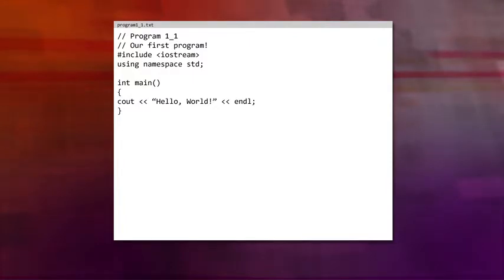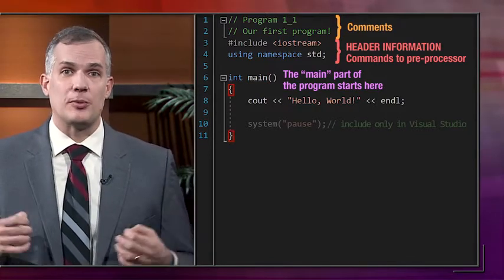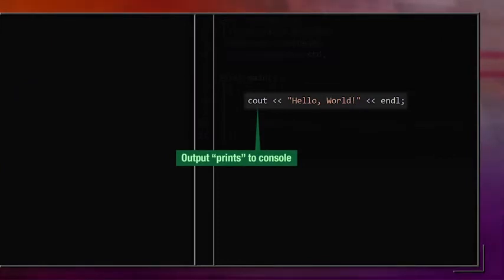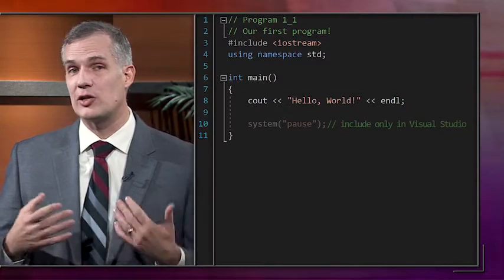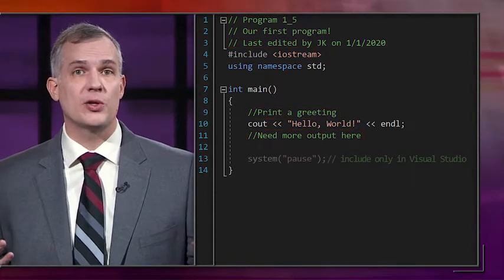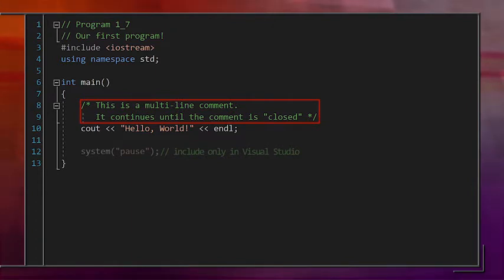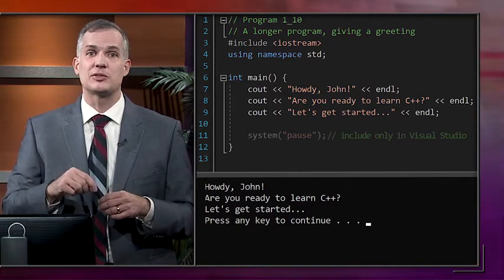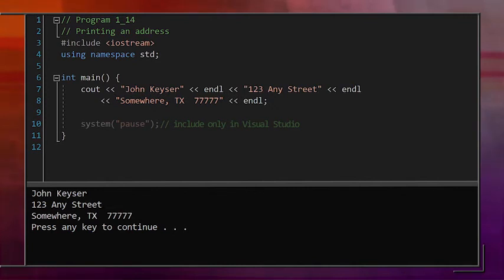1 Compiling Your First C++ Program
Your First C++ Program